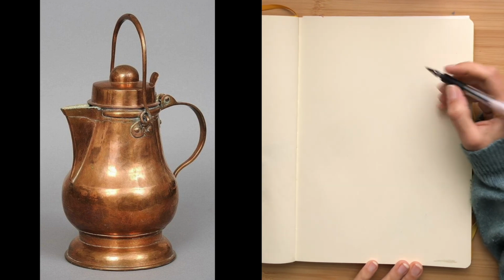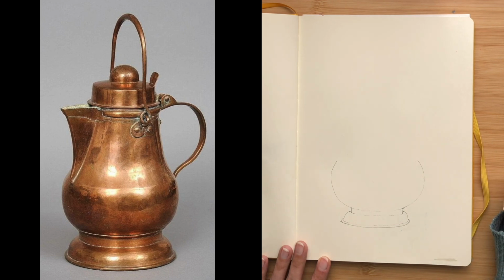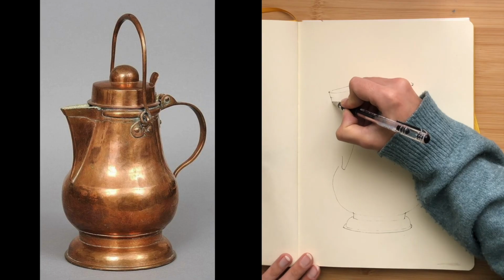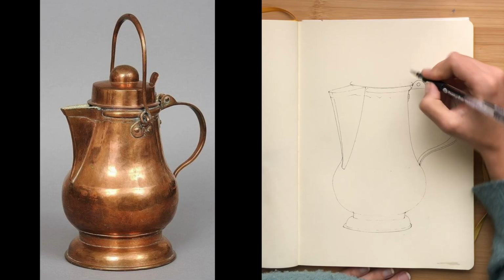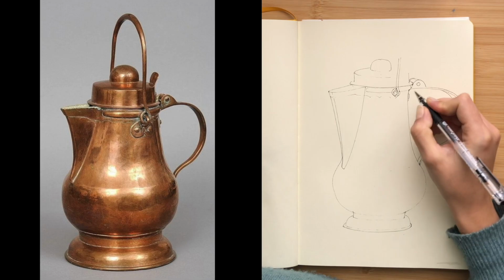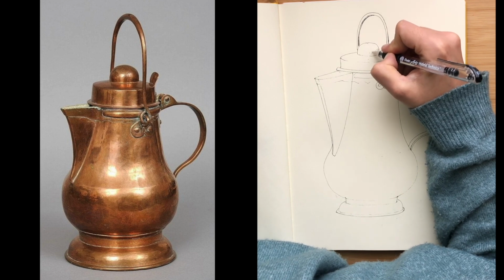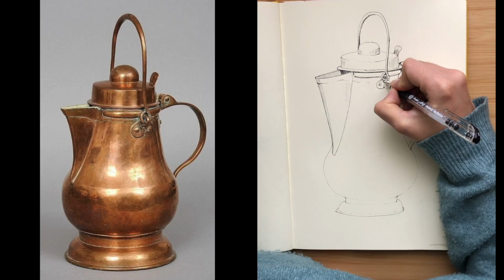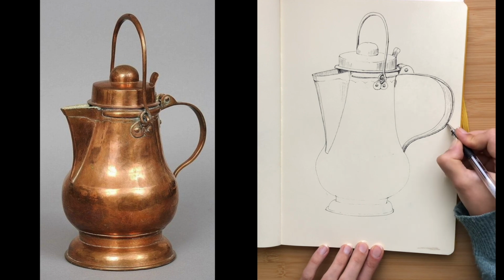Sketchbook session | Free-handing a pitcher with an ink pen | My thought process and tips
Hi Frieds! Continuing with my sketchbook series, here is an example of how I approach an illustration when I'm doing it without a sketch and why I love this type of exercise.

✦Sketchbook: Talens Art Creations 8.3x11.7in
✦ Ink Pen